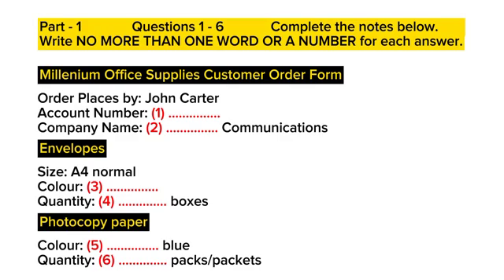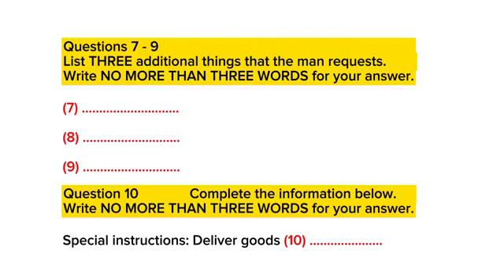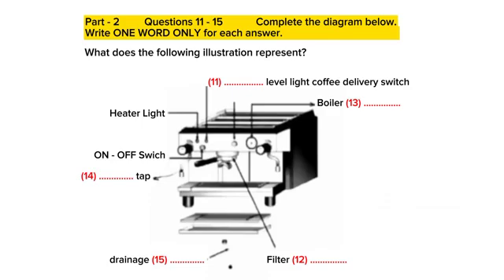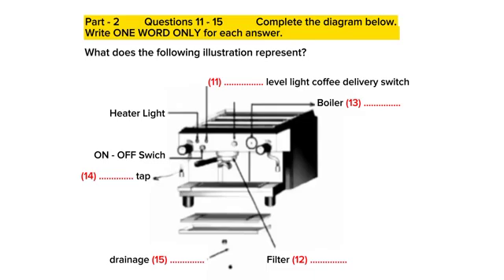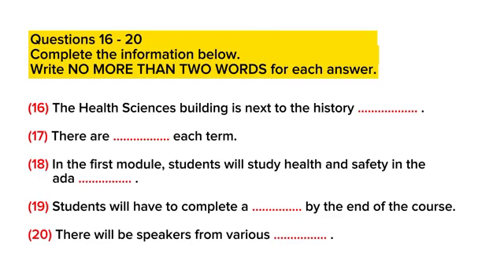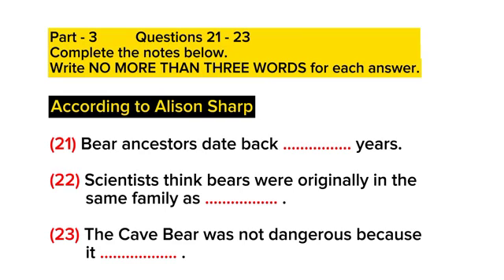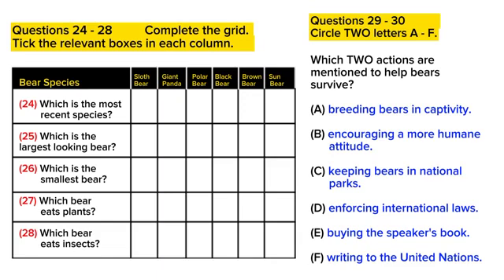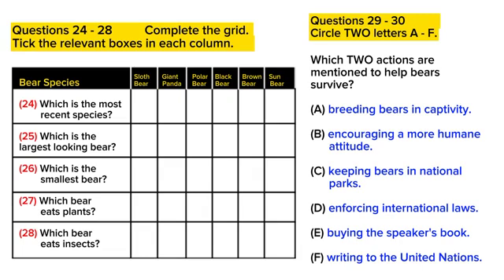MILLENIUM OFFICE SUPPLIES CUSTOMER ORDER FORM . Ielts listening practice test with answers